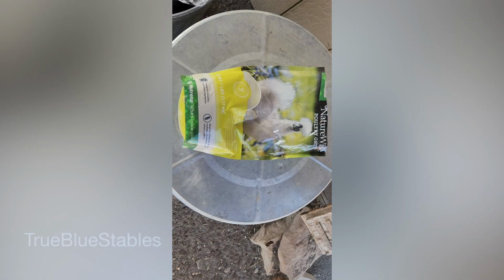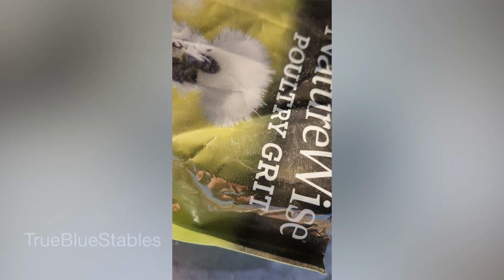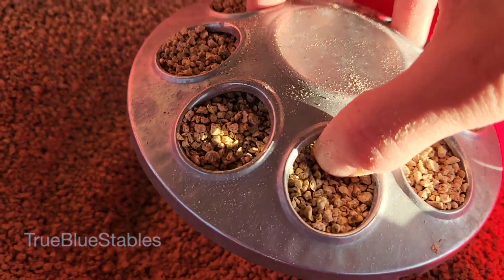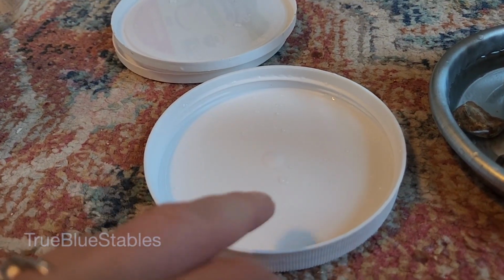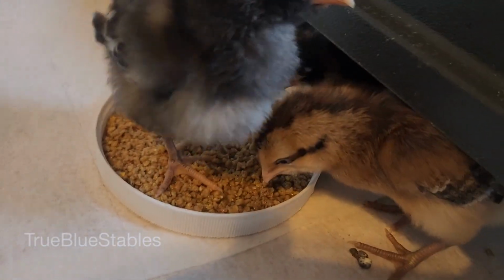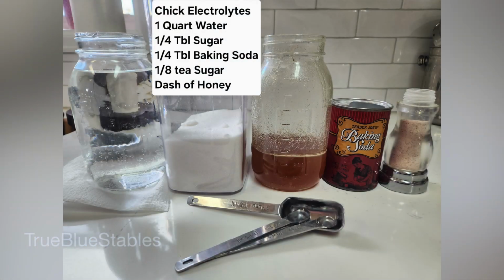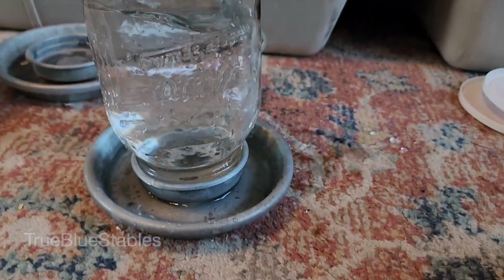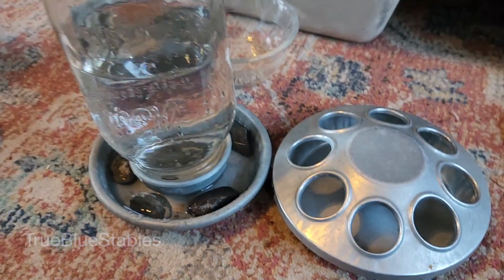What to Feed Baby Chicks - Baby Chick Basics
What things can I feed my baby chicks, besides chick feed? Suggestions for healthy treats& how to make boring fed more fun for Baby Chicks.